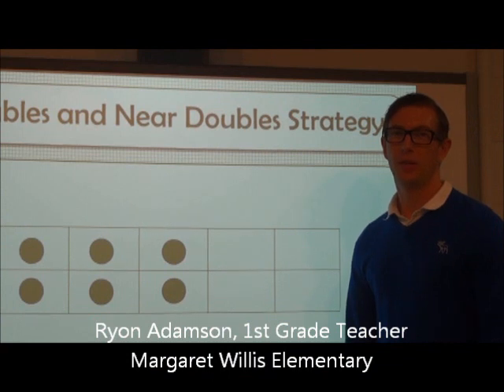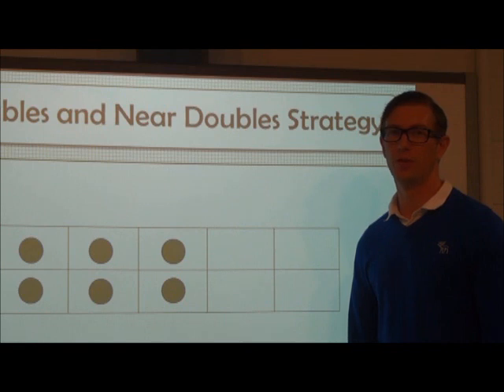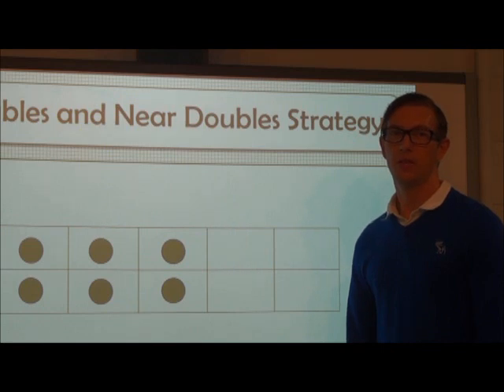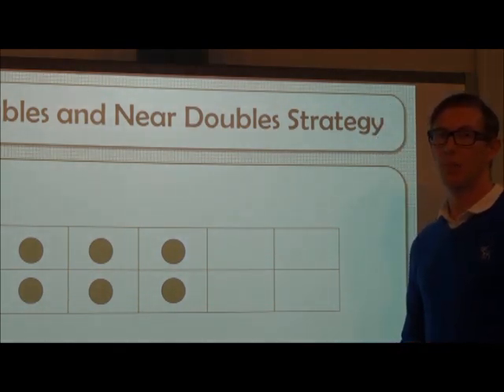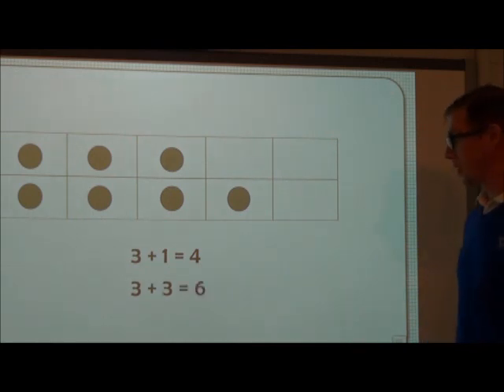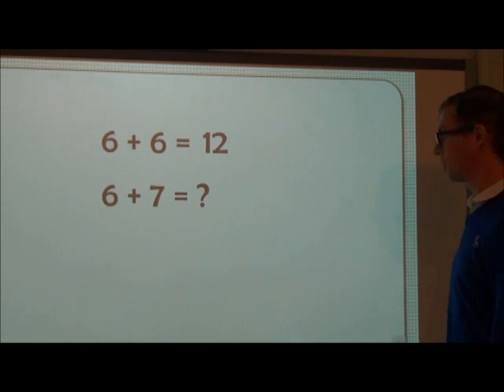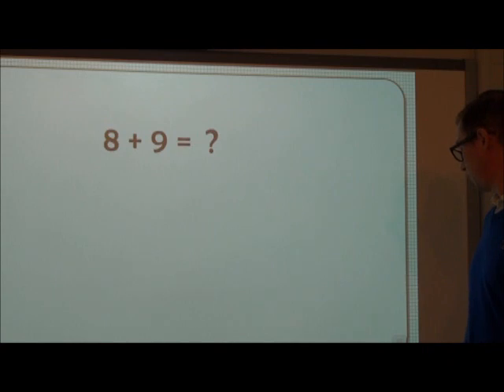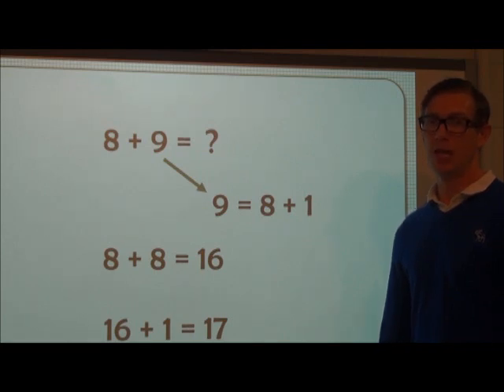Doubles and Near Doubles Addition Strategy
This video describes the 'Doubles and Near Doubles' addition strategy referenced in the Cumberland County Number Talks Resource.  It may be helpful to introduce this strategy using dot cards or ten frames before moving on to expressions.